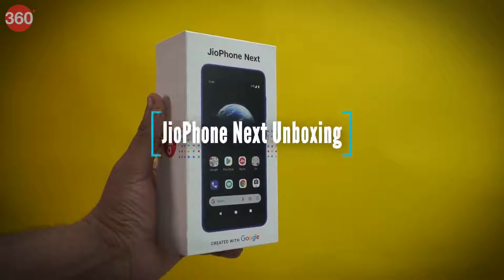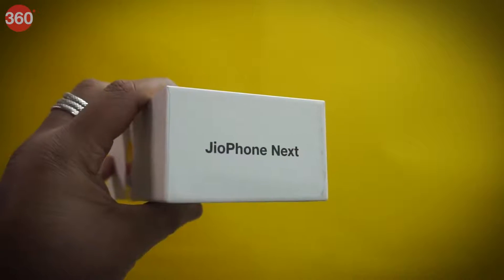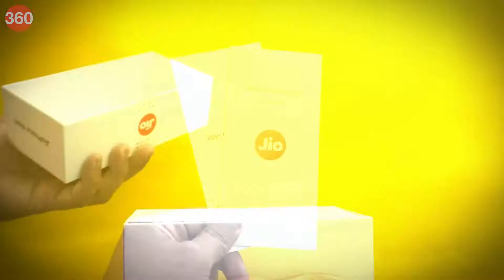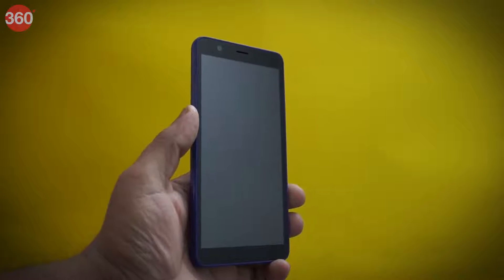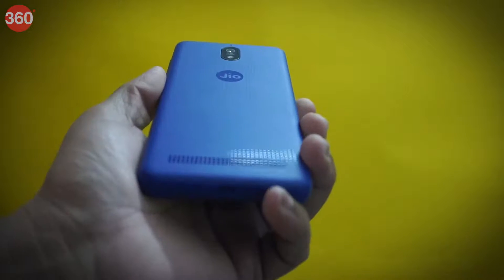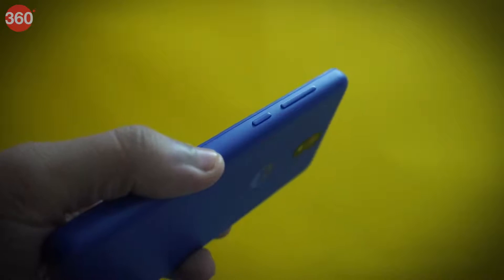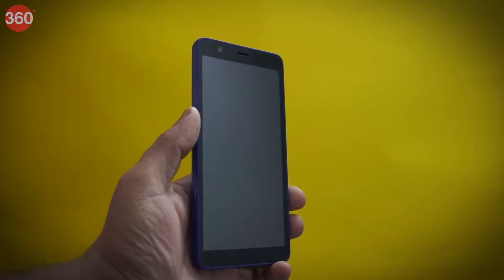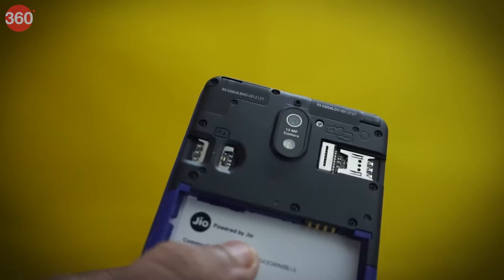Jio Phone Next Unboxing & First Look price lower 1.999 order now amazon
About this item: 5.45" HD+ Screen 720*1440 Resolution 13 MP AF Rear Camera, 8 MP AF Front Camera 3500 mah Battery Dual Sim 2 GB RaM, 32GB ROM Oualcomm Snapdragon QM215 Processor SD CARD upto 512 GB 3.5 mm Audiojack JioPhone Next will be operational only if one active Jio SIM is connected with phone Data connectivity available only on Jio Network

Features & details

Front CameraDual_SimRear Camera

Product information

OS‎Android 10.0RAM‎2 GBProduct Dimensions‎15.24 x 5.08 x 0.76 cm; 340 GramsItem model number‎LS1542QWNConnectivity technologies‎4gSpecial features‎Rear Camera, Front Camera, Dual_SimOther display features‎WirelessOther camera features‎Rear, FrontAudio Jack‎3.5 mmForm factor‎SmartphoneColour‎BlueBattery Power Rating‎3500Whats in the box‎AdapterCountry of Origin‎IndiaItem Weight‎340 g